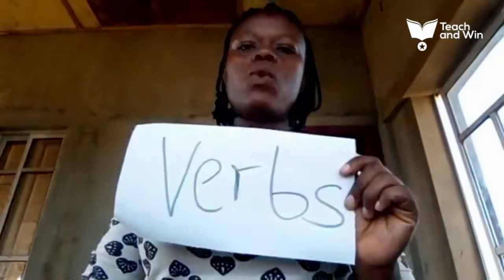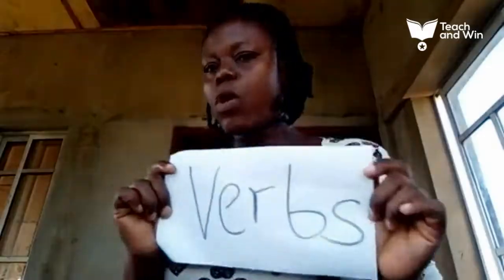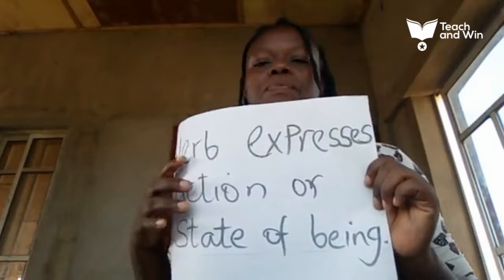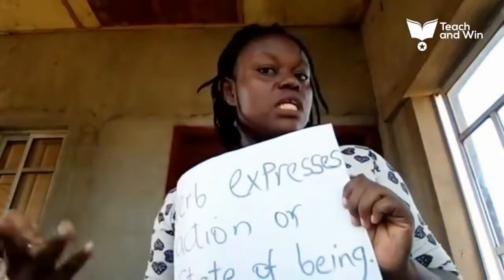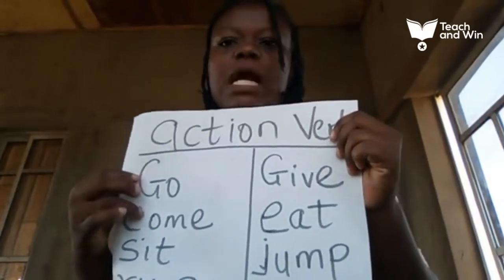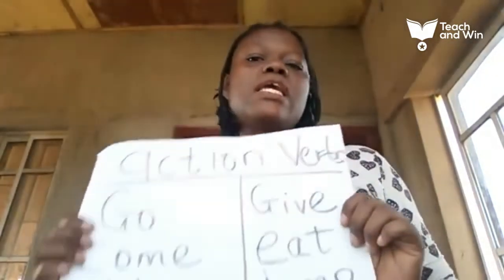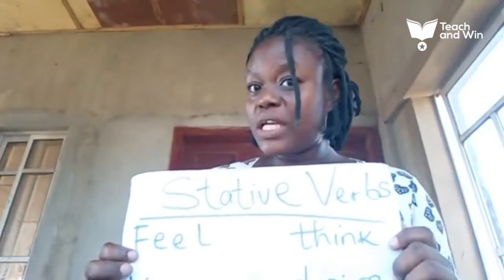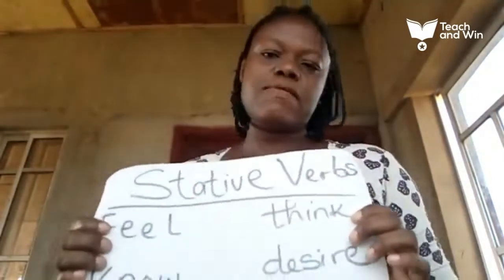Teach and Win Week 4 | Onwuka Chioma Maureen teaches Verbs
Teach and Win is the biggest teaching competition in Nigeria.
Adebare Egunjobi is the Project Consultant for TEACH AND WIN CHALLENGE, the biggest teaching competition and reality show for teachers in Africa. He is the CEO of EIN Educational Services , Nigeria and the Chairman of Initiatives for Educational Development and Literacy ,  the organisations he has led to train over 17,000 classroom teachers and 10,000 school administrators in Nigeria and beyond.